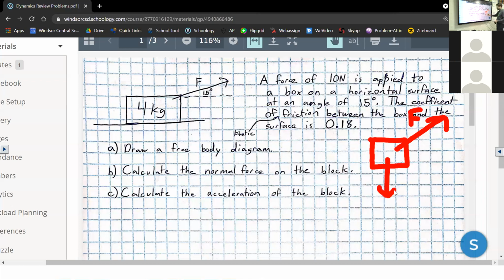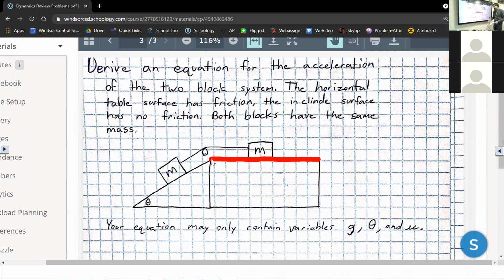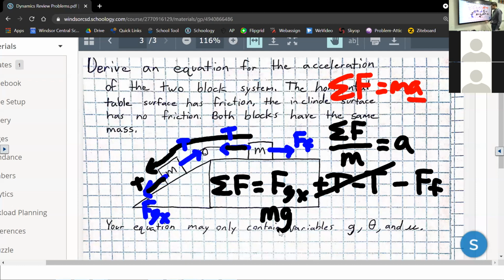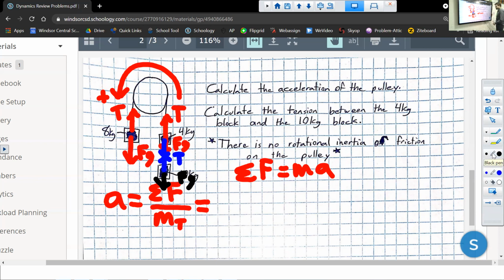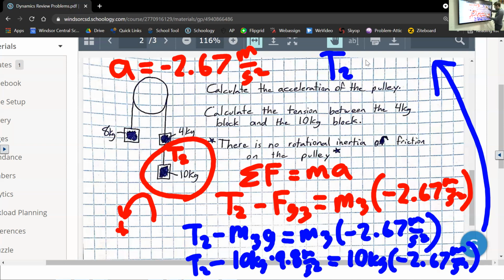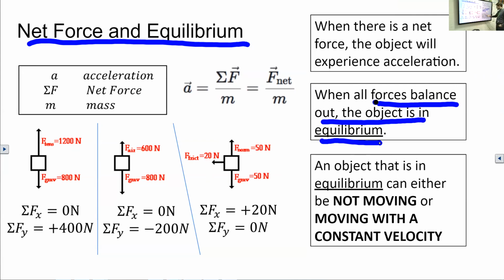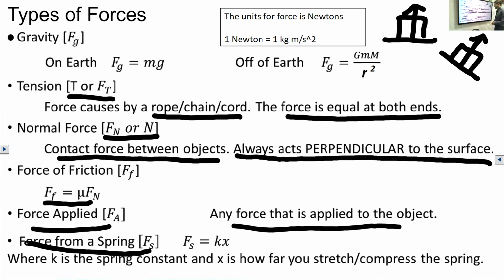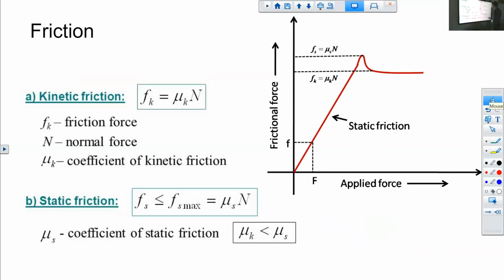AP Review Session 2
The second review Session for Dynamics for AP Physics 1